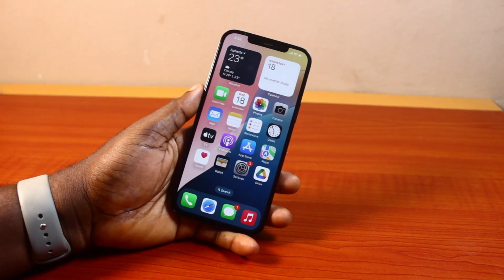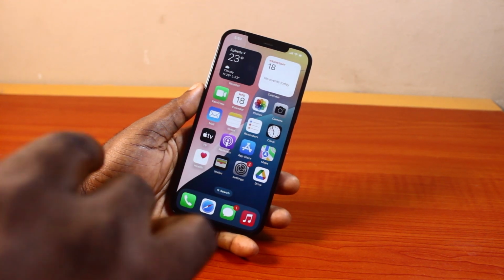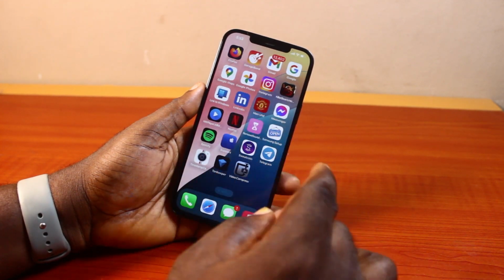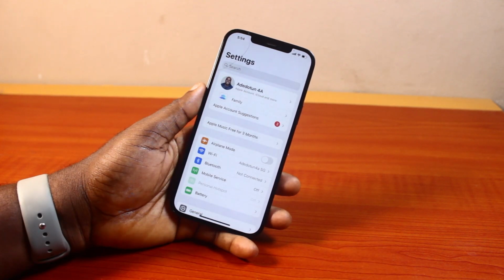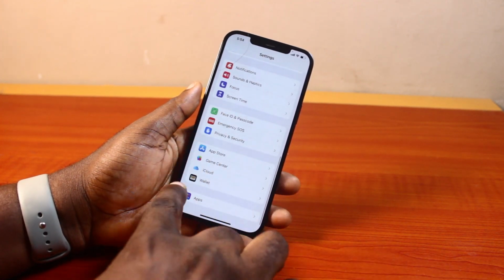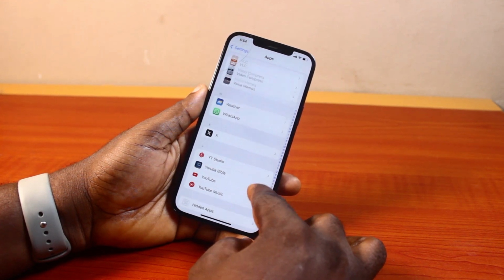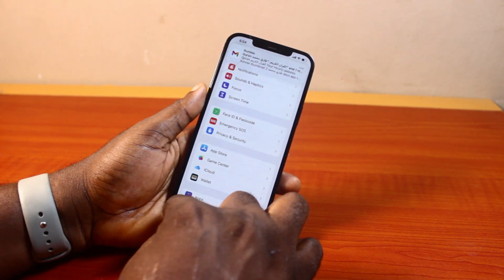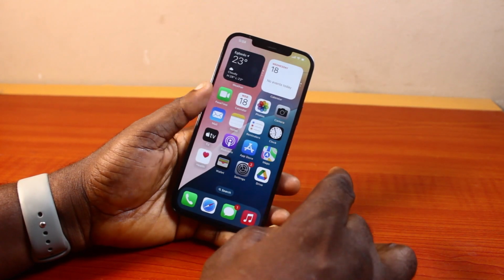How to See All Apps on iPhone iOS 18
Cheap iPhone
Cheap Samsung Phone
Cheap Apple Watch
Cheap Digital Camera
Cheap YouTube Microphone
Cheap MicroSD Card